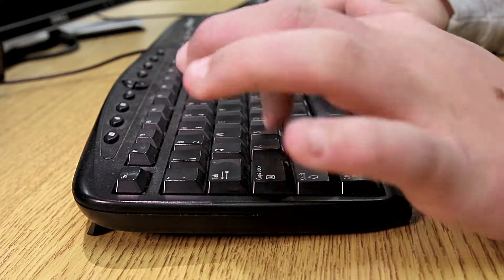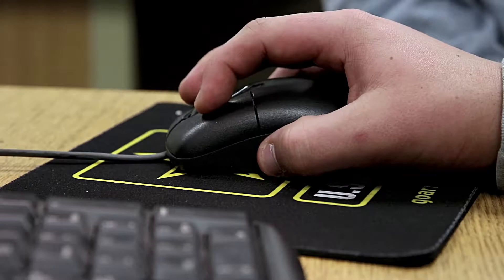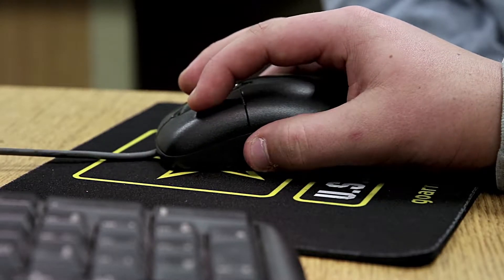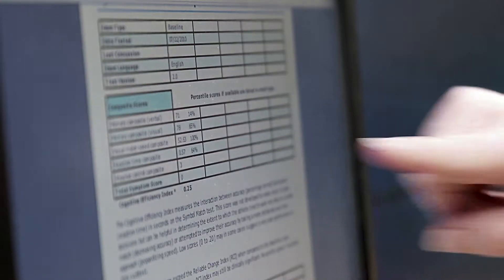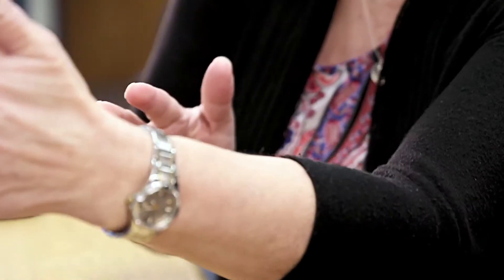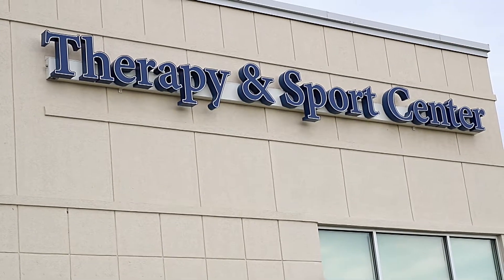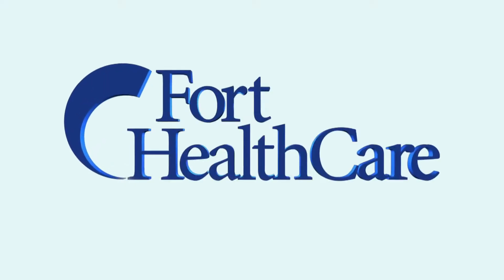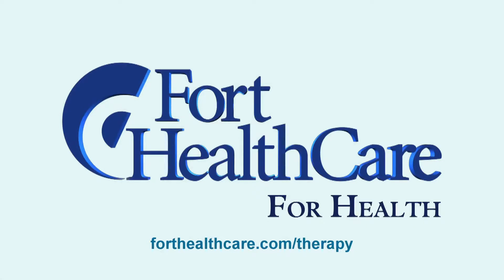Concussion Impact Testing with Fort HealthCare's Therapy & Sport Center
Concussion Impact Testing is an important way to monitor professional and amateur athletes and is just one of the many specialties Fort HealthCare's Therapy & Sport Center provides for their patients.

When an injury, illness, or traumatic life situation presents itself, you can be confident you are receiving the best care, close to home with your rehabilitation at Fort HealthCare’s Therapy and Sport Centers.   Using state of the art equipment in combination with evidence-based practices, our highly skilled therapists will work with you on an individual basis.

Please visit FortHealthCare.com/Therapy for more information.